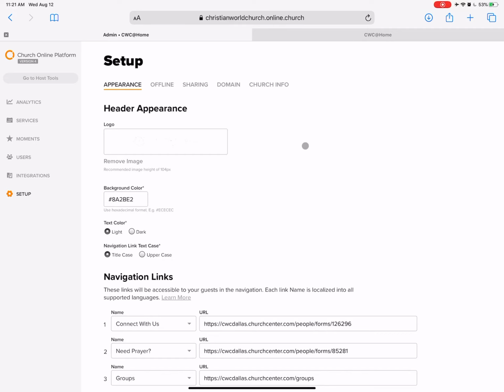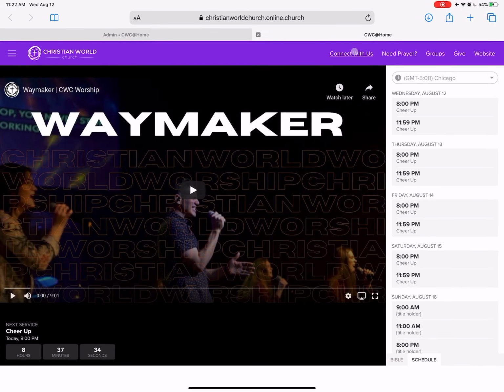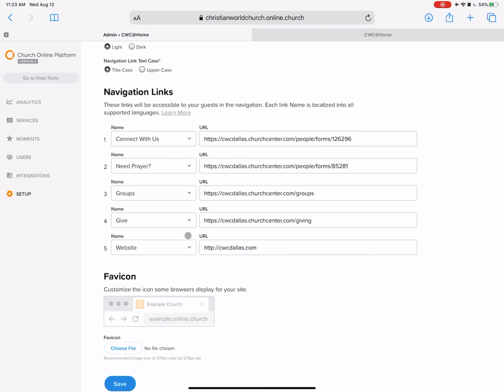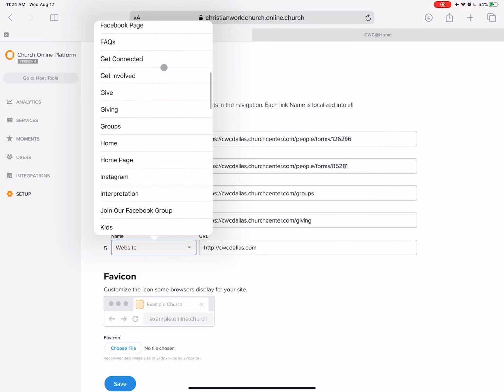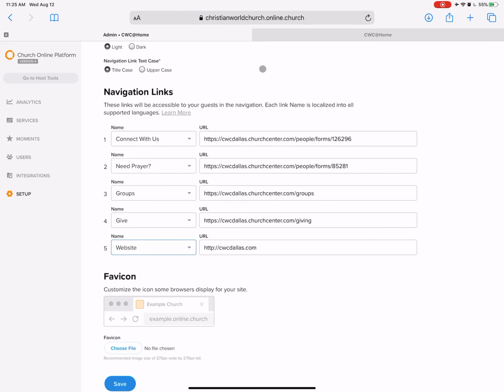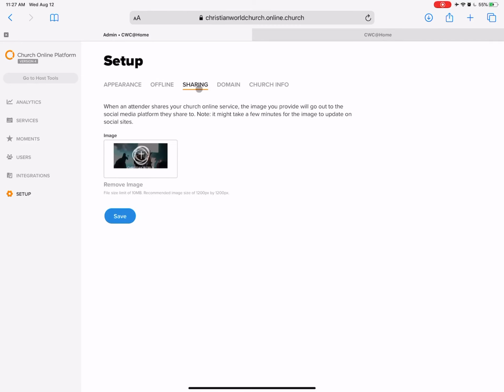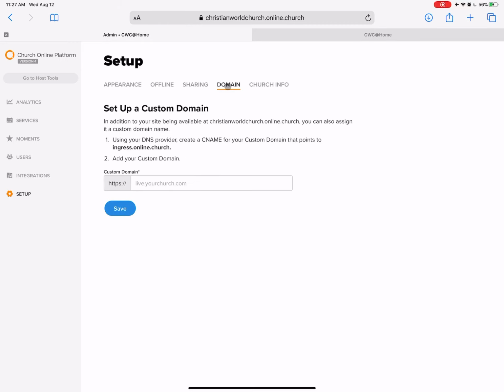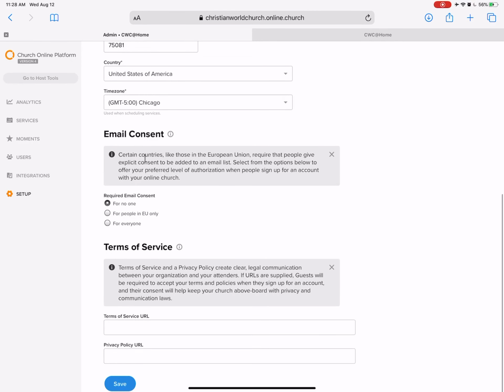SETUP TAB | ADMIN TUTORIAL | CHURCH ONLINE PLATFORM